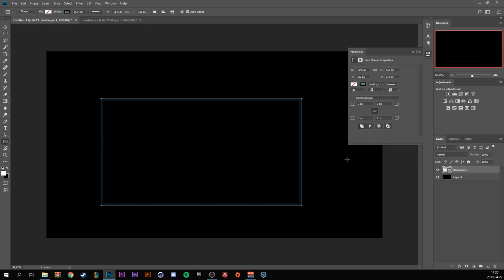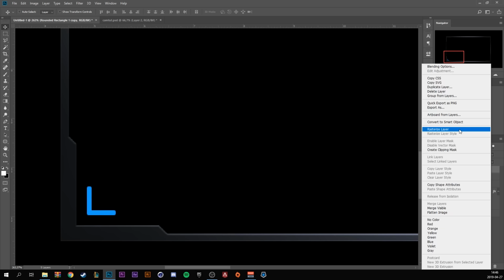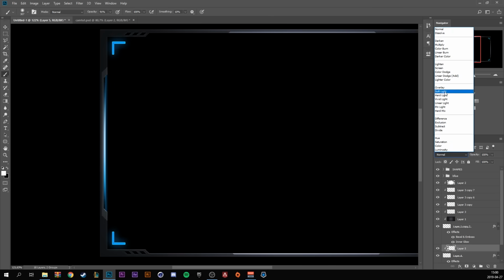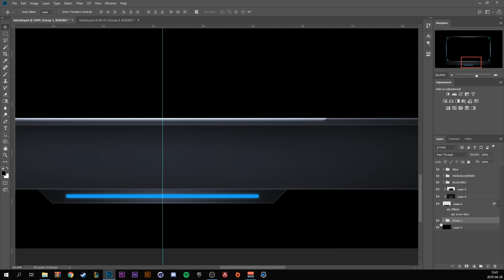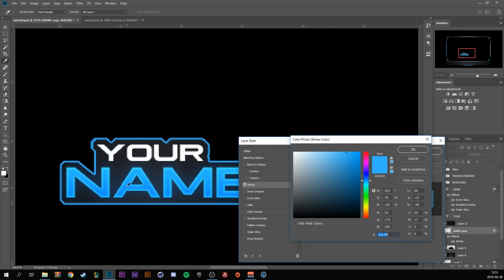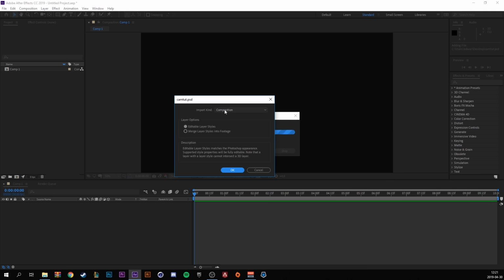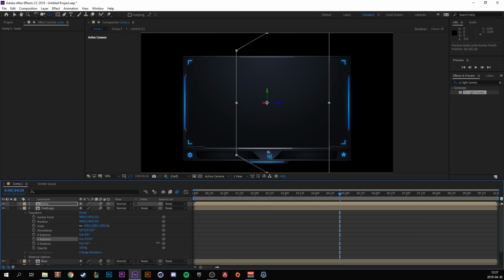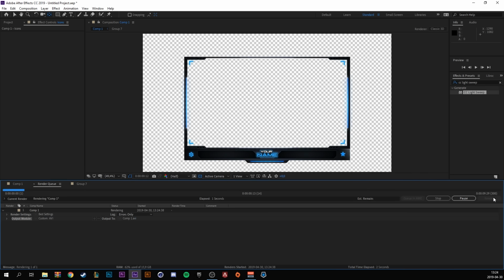Animated Facecam Overlay Tutorial (FREE PSD+AEP) - Tutorial by EdwardDZN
Hello and welcome back to another tutorial, today I will show you how to create a clean animated facecam overlay using Photoshop and After Effects. If you have any questions, feel free to post them down below in the comment section and I will try to answer as many as possible. It's mindblowing how much I've been growing recently and I see that you like my content. Have a fantastic day!

FREE PSD+AEP AT 250 LIKES!